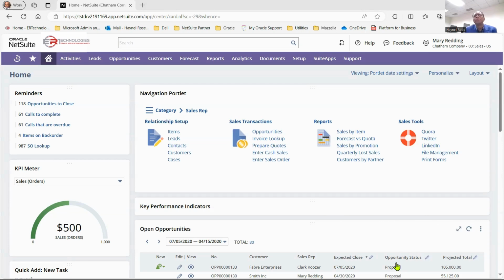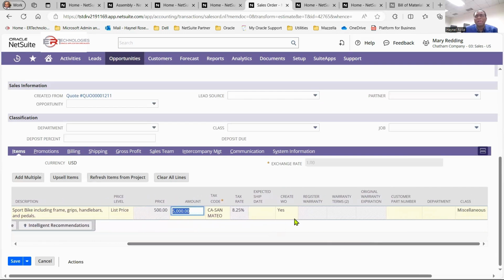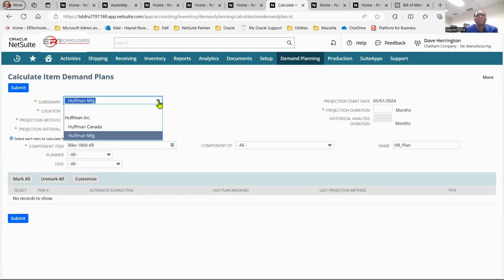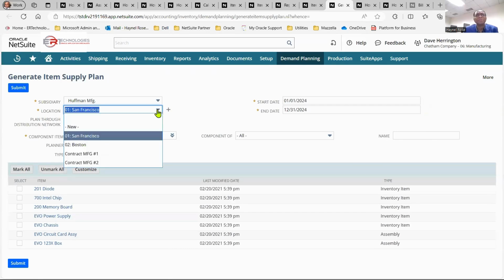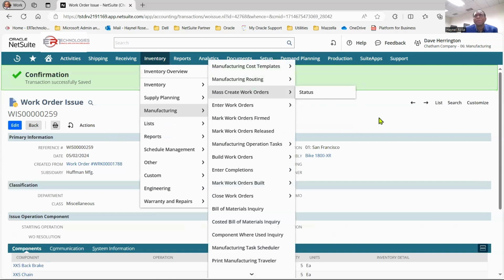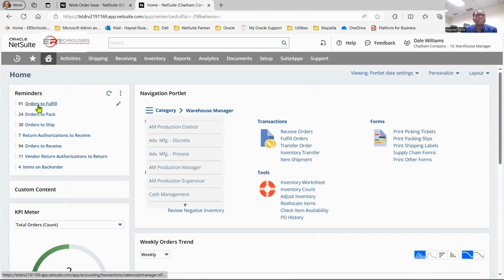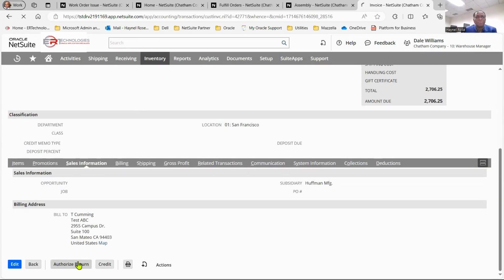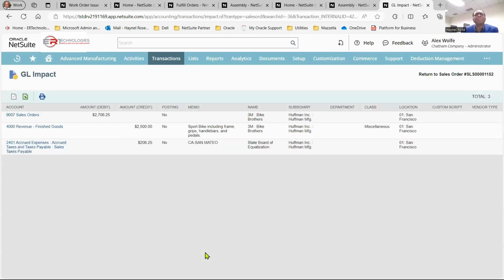NetSuite Overview of Manufacturing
Detailed presentation on NetSuite Overview of Manufacturing by CEO Haynel Rose.

NetSuite is a cloud-based enterprise resource planning (ERP) software suite that provides a comprehensive solution for various business processes, including manufacturing. Here's an overview of NetSuite's manufacturing capabilities:

1. Inventory Management: NetSuite offers robust inventory management tools that help manufacturers track stock levels, manage multiple warehouses, and optimize inventory levels to reduce carrying costs and minimize stock-outs.

2. Production Planning and Control: NetSuite's manufacturing module enables companies to plan and schedule production runs, manage bills of materials (BOMs), and track work orders throughout the production process. It supports various manufacturing modes, including make-to-stock, make-to-order, and assemble-to-order.

3. Demand Planning: NetSuite's demand planning capabilities help manufacturers forecast demand based on historical data, sales forecasts, and other factors. This information can be used to optimize production schedules and ensure adequate inventory levels to meet customer demand.

4. Supply Chain Management: NetSuite integrates with suppliers and vendors, enabling manufacturers to manage procurement processes, track purchase orders, and monitor supplier performance. It also supports drop-shipping and special order management.

5. Quality Management: NetSuite's quality management features allow manufacturers to define quality control processes, create inspection plans, and track nonconformances. This helps ensure that products meet quality standards and comply with regulatory requirements.

6. Cost Management: NetSuite provides tools for tracking and analyzing manufacturing costs, including labor, materials, and overhead expenses. This information can be used for profitability analysis, cost optimization, and pricing decisions.

7. Reporting and Analytics: NetSuite offers a range of pre-built reports and dashboards for manufacturing operations, as well as the ability to create custom reports and leverage advanced analytics to gain insights into production performance, bottlenecks, and areas for improvement.

8. Integration with Other NetSuite Modules: NetSuite's manufacturing module seamlessly integrates with other modules, such as financials, customer relationship management (CRM), and e-commerce, providing a unified platform for managing end-to-end business processes.

By leveraging NetSuite's manufacturing capabilities, companies can streamline their production processes, improve operational efficiency, and gain better visibility and control over their manufacturing operations.